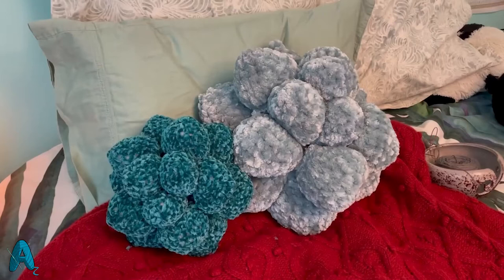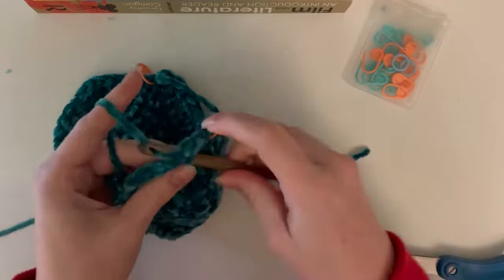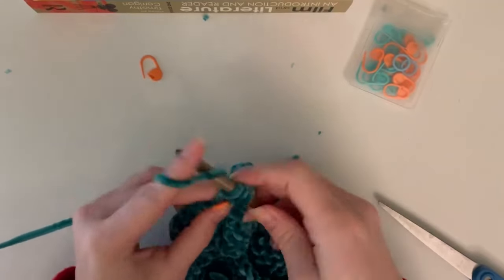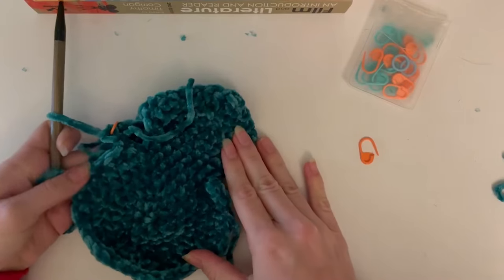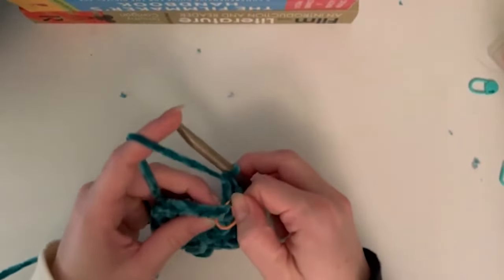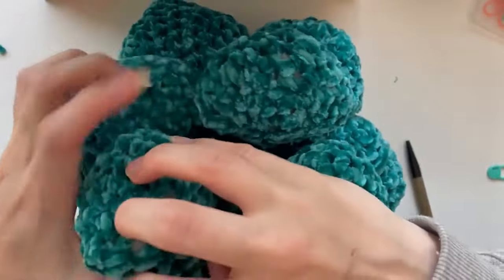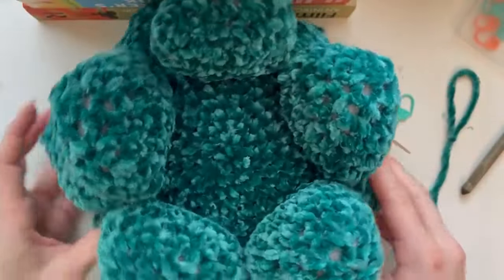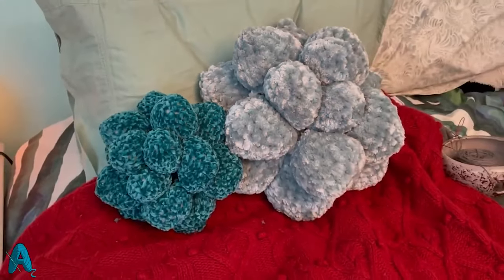Succulent Pillow Crochet Tutorial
This is a supplemental tutorial video for my Succulent Pillow design.
It's made for you to follow along once you have the PDF pattern. This way you get a complete visual for any comlicated steps if if you are a visual learner! Don't need the video? Skip this step ad just pickup the pattern on Etsy below to get started!

This crochet pattern is made for intermediate level crocheters and plant lovers alike! It is also my first tutorial, so this is a learning expereince.

Materials:
-size 6 yarn (I used bernat velvetplus or the mini version is made with regualr velvet)
-8mm hook
-Polyfil stuffing
-Tapestry needle

Pattern available on my Etsy AriYarnCrochets.